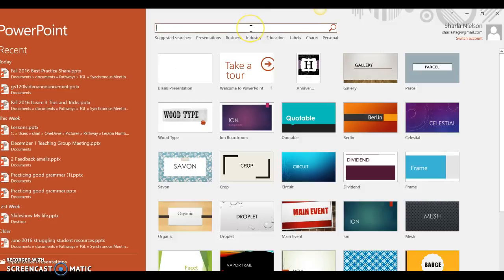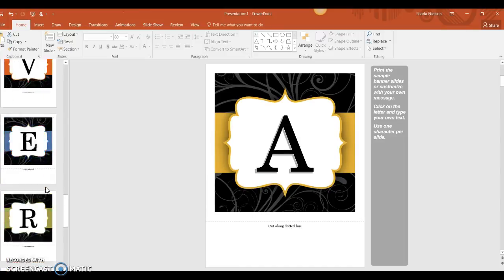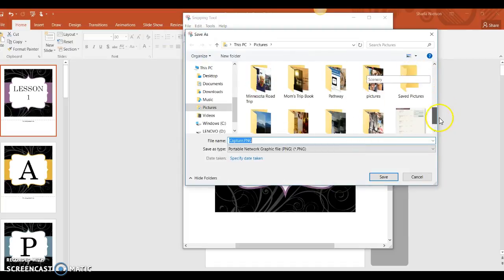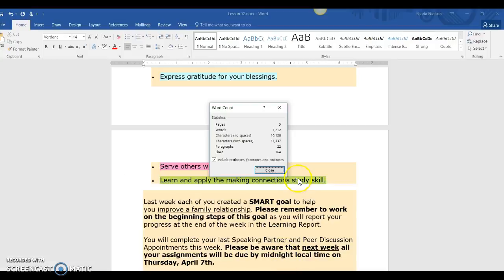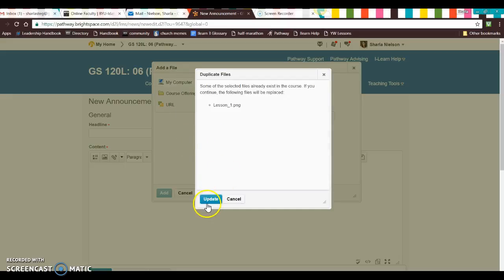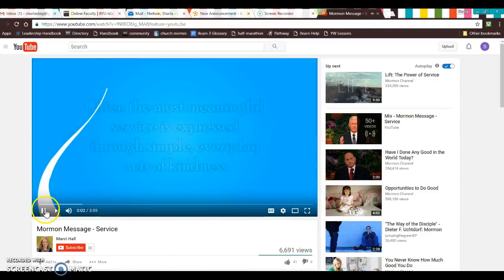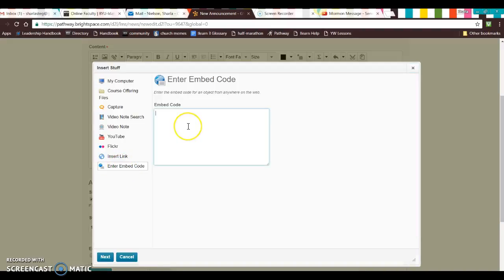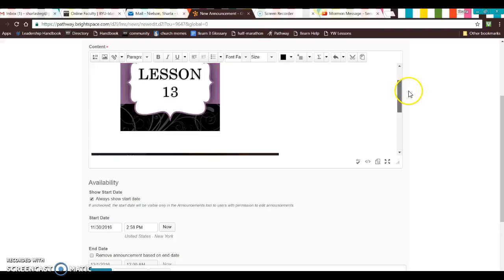Creating Announcement Banner ILearn 3